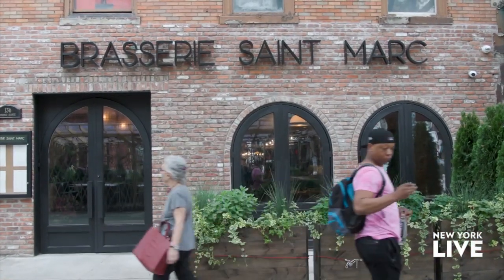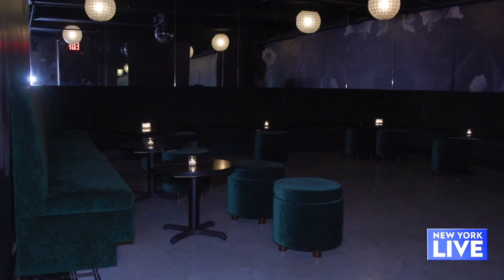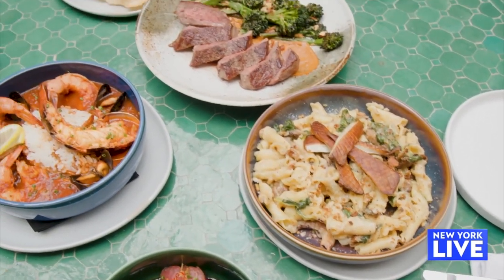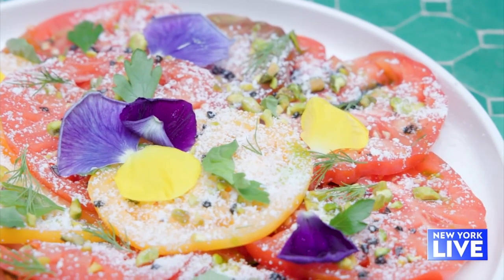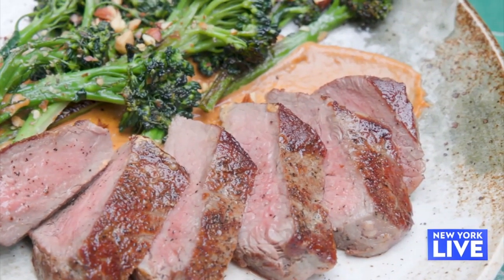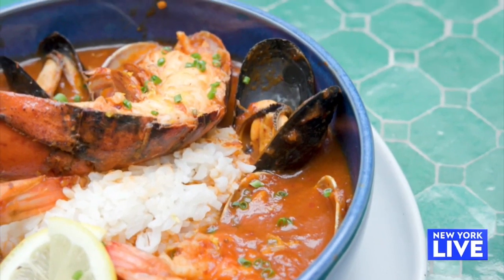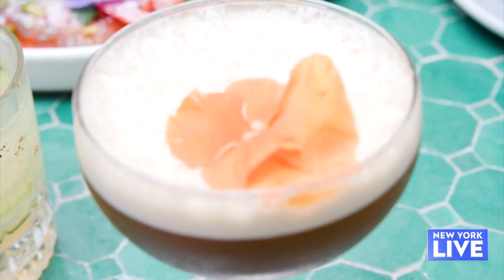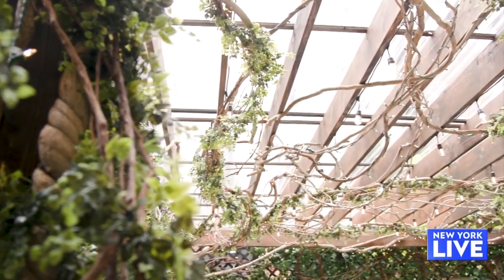Great Vibes & Dishes At Saint | New York Live TV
Lauren Scala visits Saint In The East to check out their different experiences and dishes.